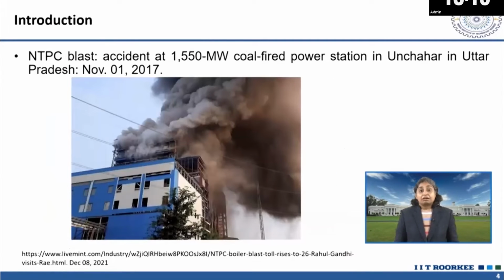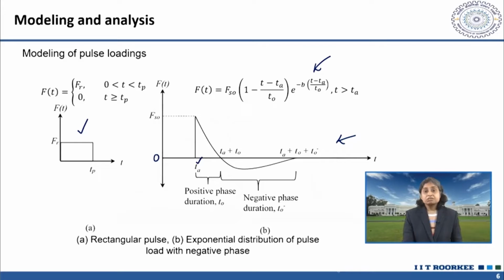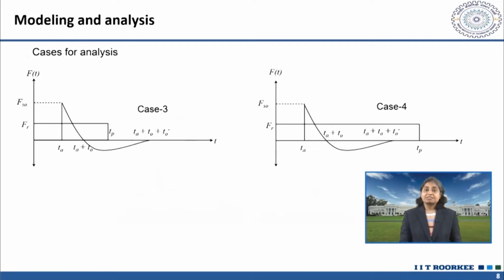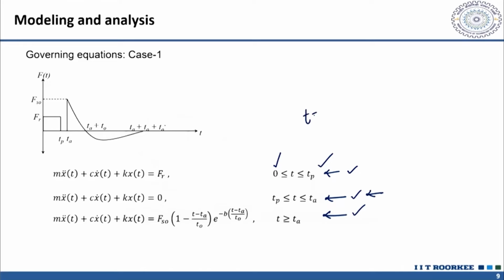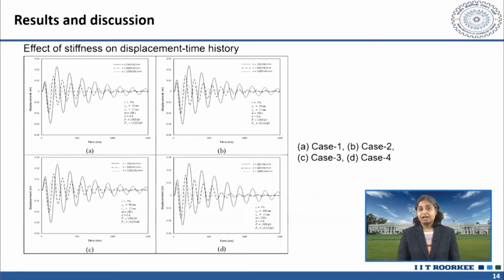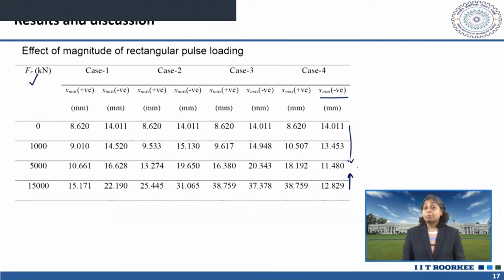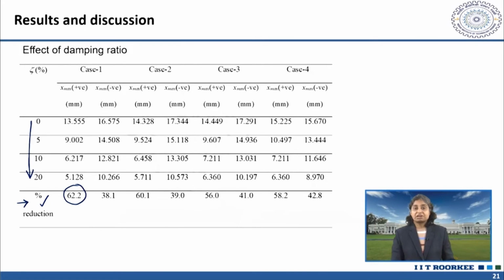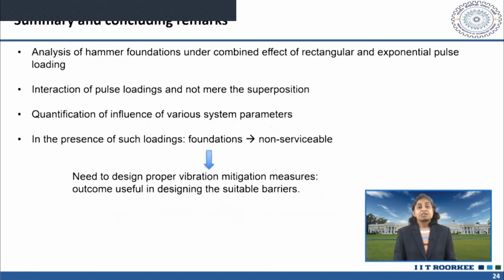IGC 2021 - Theme Lecture - 8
Theme Lecture - 8 on Vibration Analysis of Foundations subjected to Pulse Excitations with Negative Phase by Prof. Priti Maheswari, IIT Roorkee